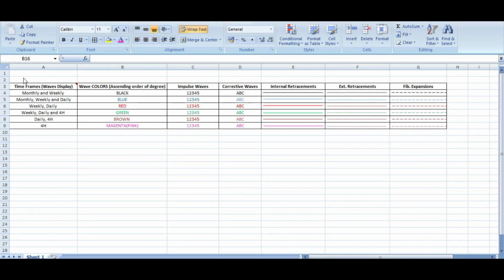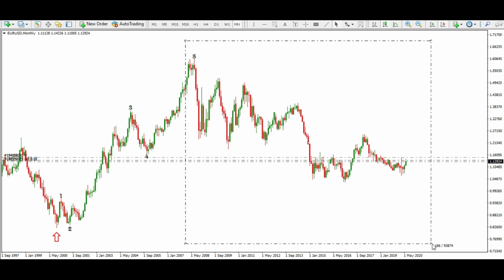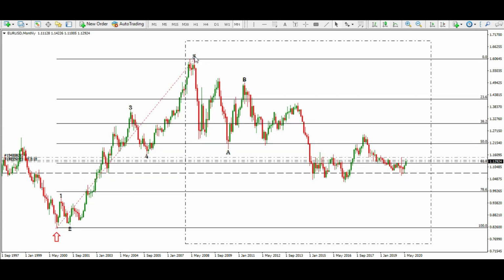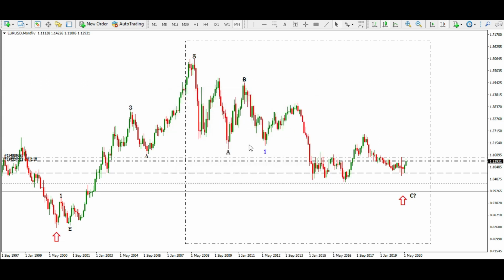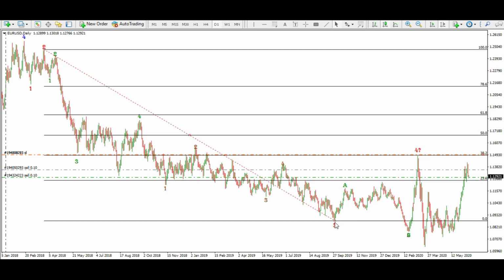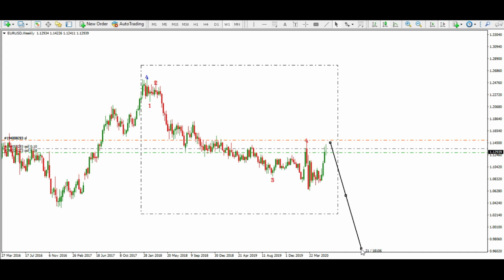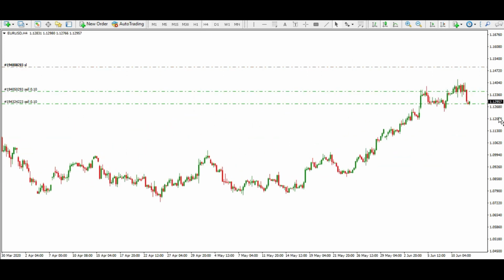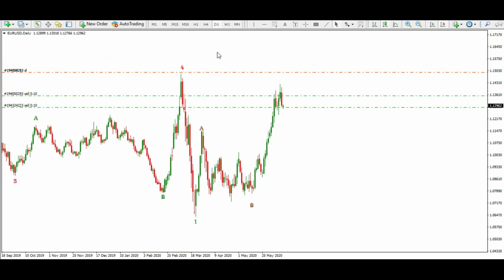EURUSD Live Trade Analysis | June 12th, 2020 | Forex Analysis | Elliott Waves & Price Action Trading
Thinking of trading the most volatile and the most popular currency pair.

I present my analysis on EURUSD signalling a possible reversal for a major SELL trade opportunity. My analysis are combined with Elliott Wave and Price Action.
Please share and spread the channel as I will regularly post new analysis videos on various currency pairs on this channel.

Happy Trading!
Harman.